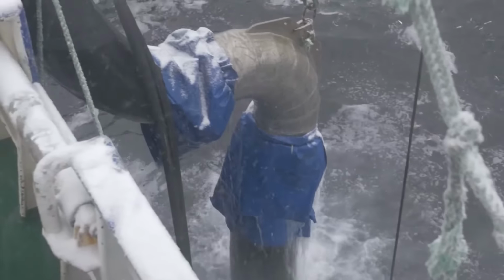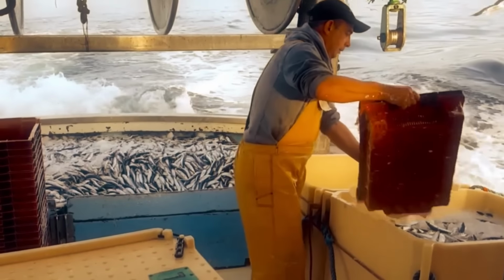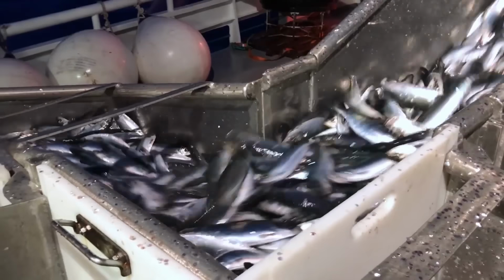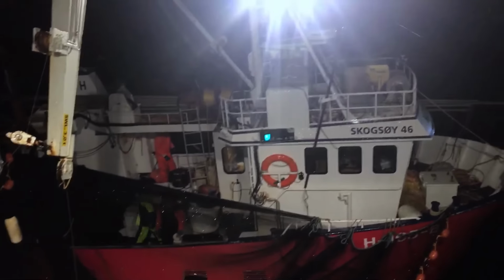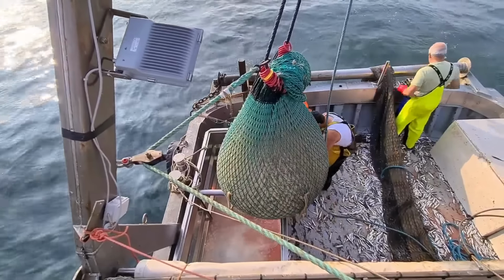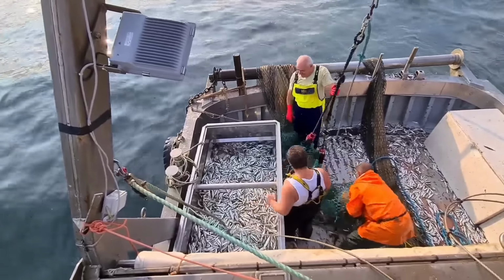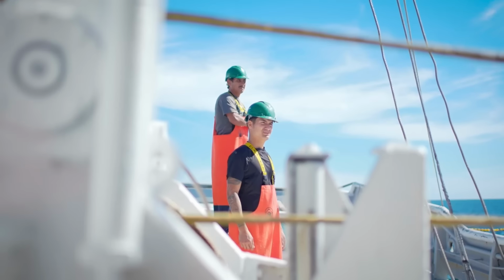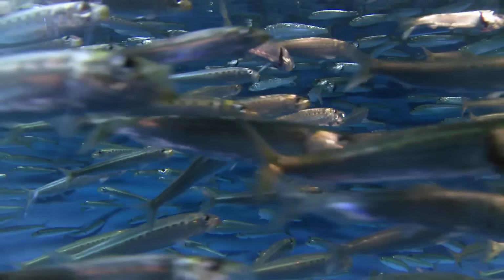Sardine Fishing in The Middle of The Night, The Process of Catching Sardine After Each Net Pull!